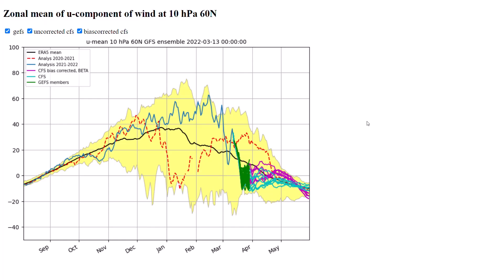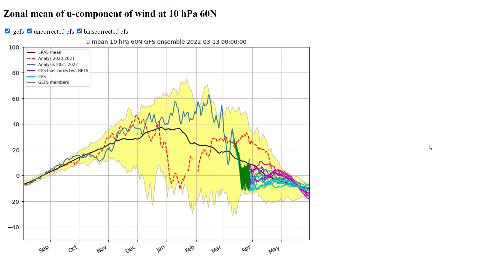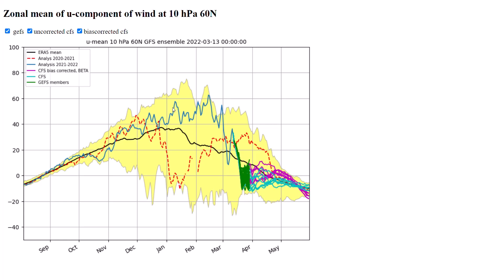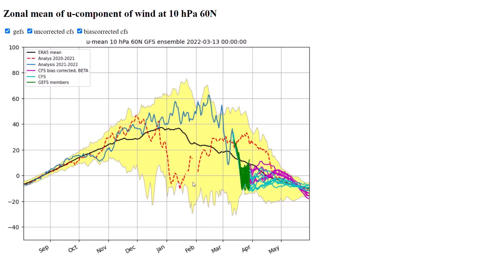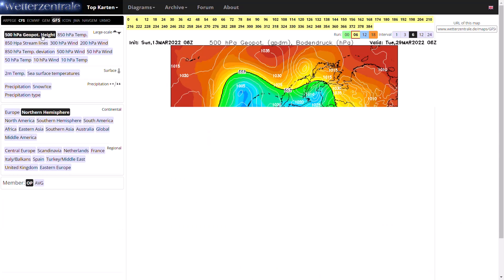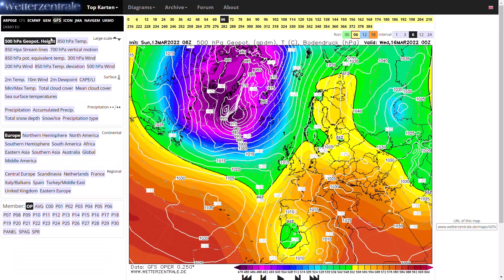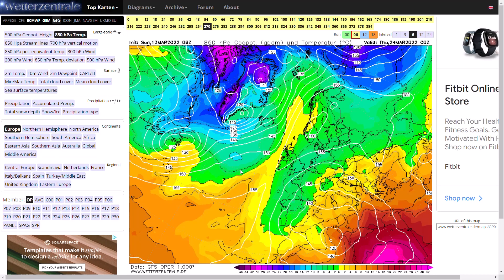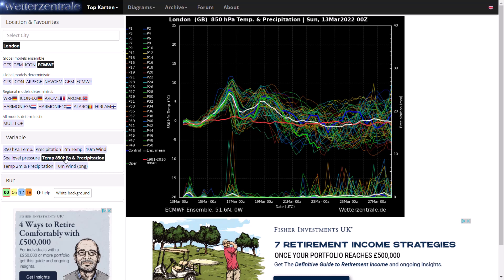Sudden Stratospheric Warming to Send Spring Cold! 13th March 2022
00:00 Zonal Mean Winds Graphs
07:12 GFS Operational Run
12:23 GFS/ECMWF Ensembles
15:26 UKMO (High Resolution) Precipitation/Temperature Charts